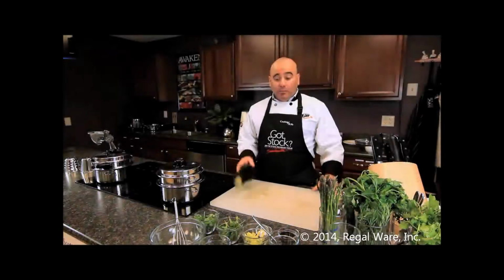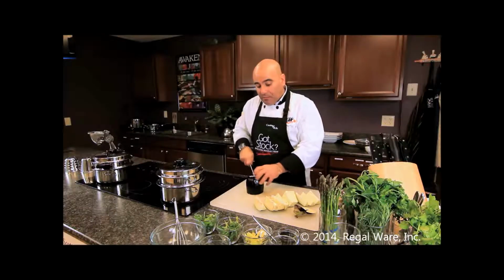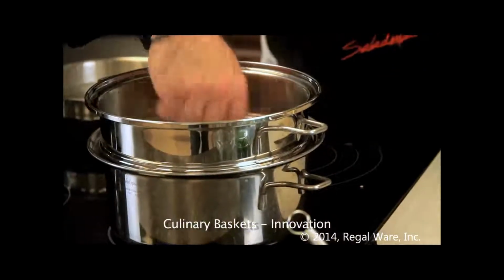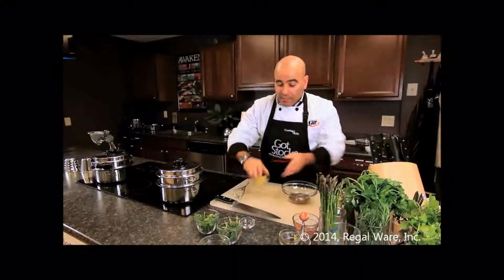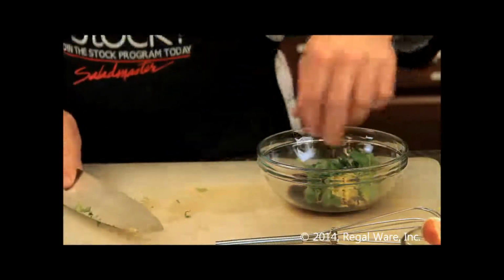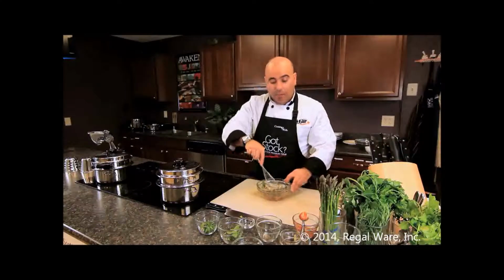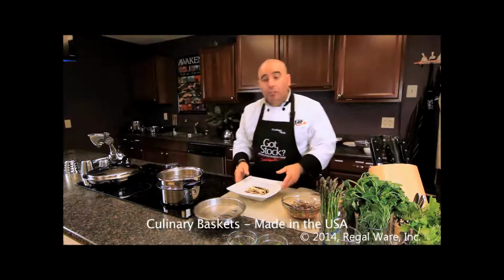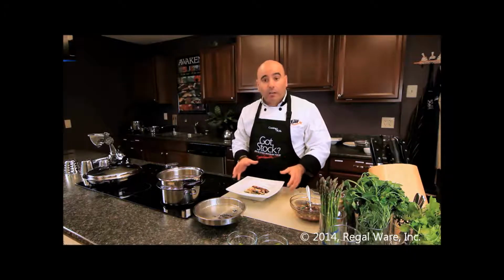Saladmaster Recipes: How to Cook Eggplant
Food and nutrition are important, but is it possible to make eggplant taste amazing? Chef Sergio shows us the magic ingredients behind this delicious dish while teaching us how to use Saladmaster's culinary basket! Serve this up as a salad topping or as a side dish with seafood and you're sure to surprise your dinner guests a new healthy recipe!